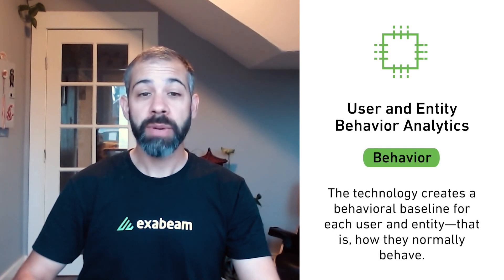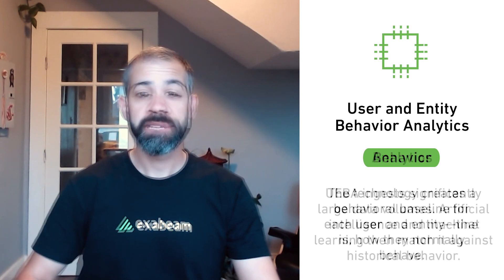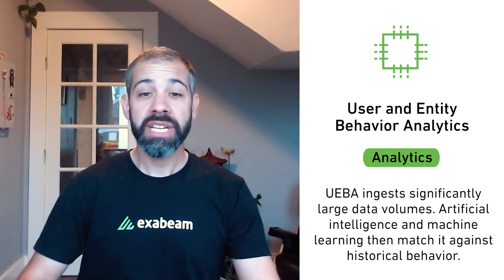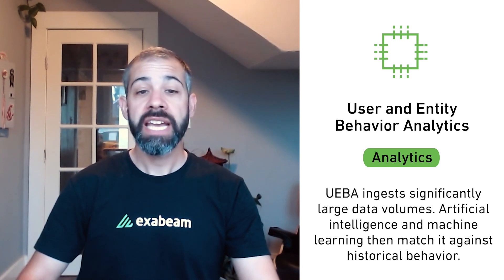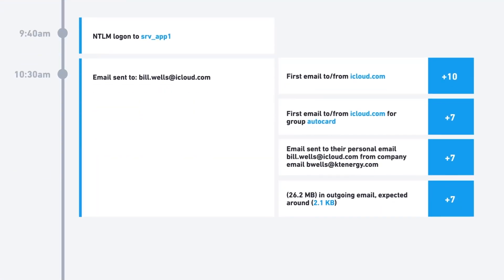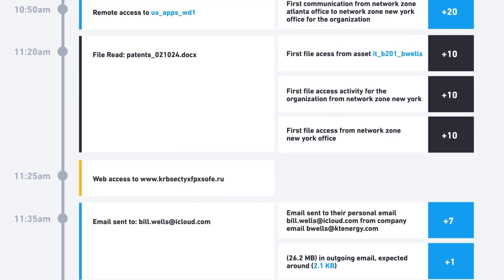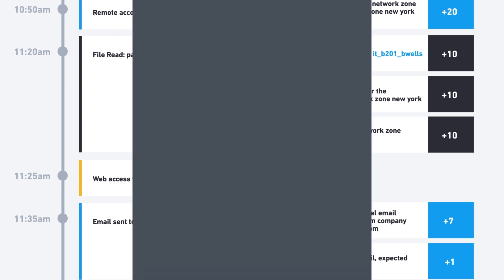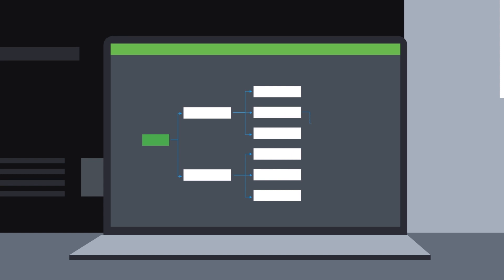What is UEBA?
User and Entity Behavior Analytics (UEBA) is a key element of a modern SIEM. In this video, Orion Cassetto explains how UEBA analyzes user and entity behavior, applies advanced analytics to detect security anomalies; and shares 5 top use cases for UEBA.

Download our free white paper "The Top 10 UEBA Use Cases for Today’s SOCs"